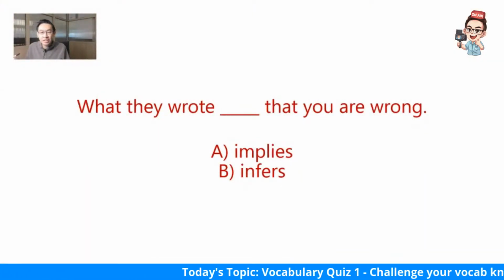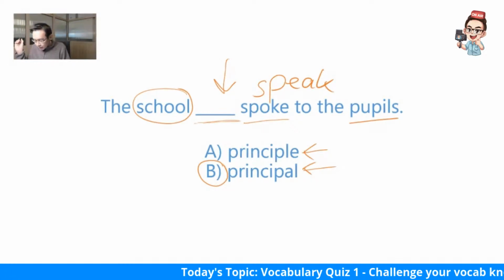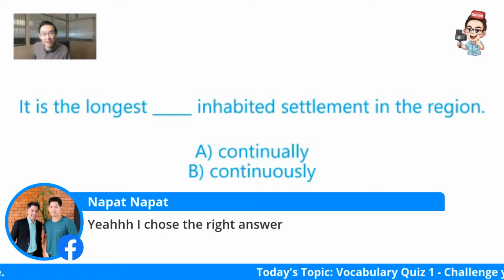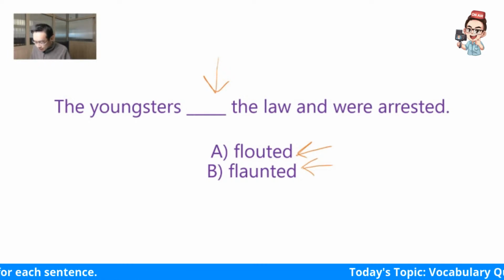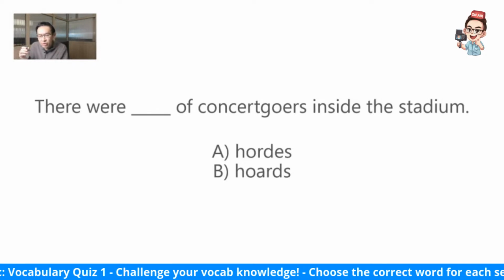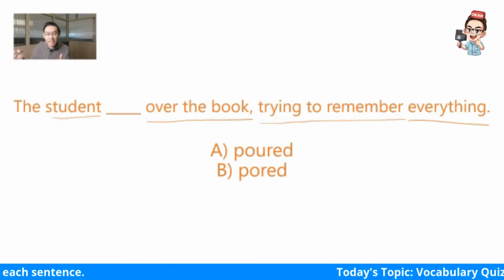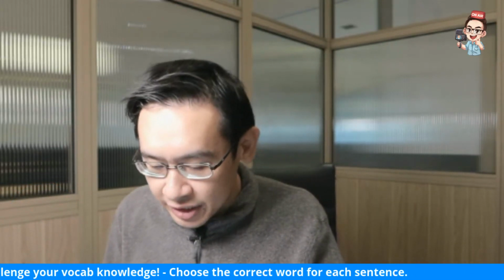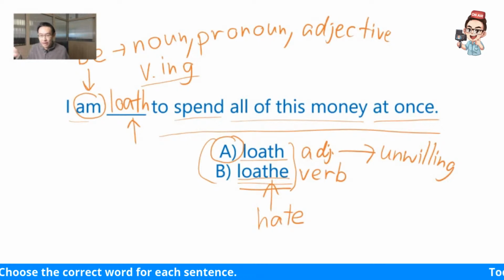Vocabulary Quiz 1 - Challenge your vocab knowledge!